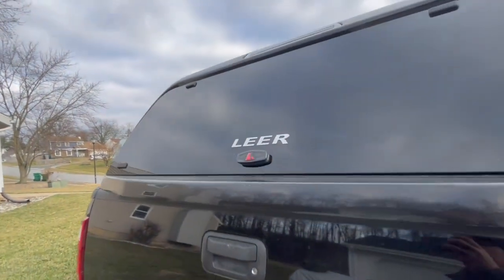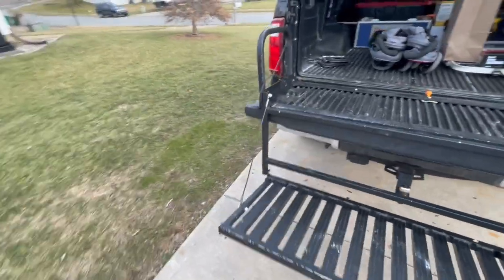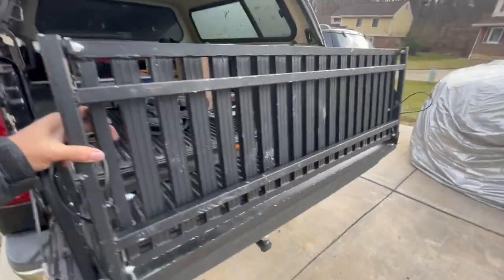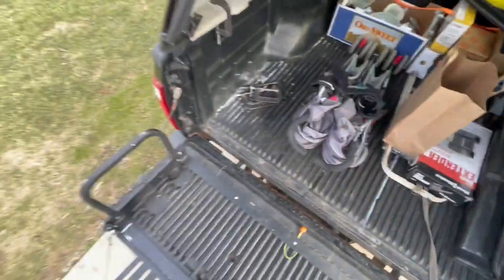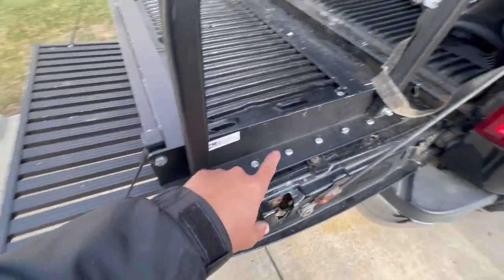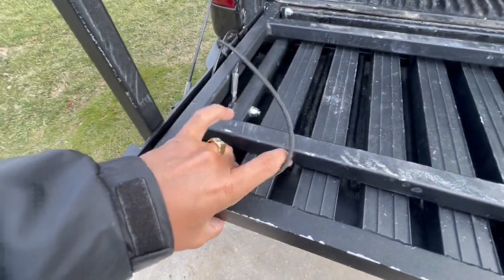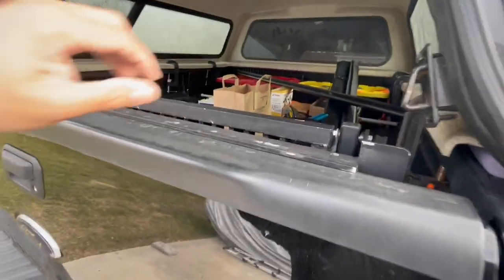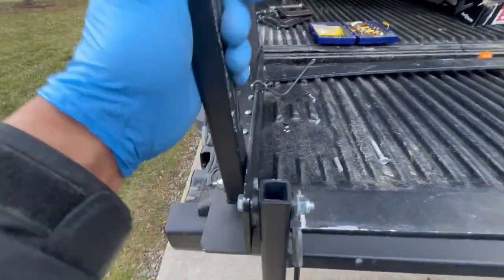Magnum Truck N' Buddy Truck Bed Ladder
Great Day TNB3000MB Truck N' Buddy (Magnum)

Features:
Step up in style and sit down in comfort with Great Day Truck N’ Buddy Magnum Truck Bed Steps
Running almost the entire length of your tailgate, these truck tailgate steps give you ample room for climbing and relaxing
It folds down in a flash, making it perfect for sitting and stepping when you’re out on the jobsite, camping with the family or tailgating with your buddies
Universally designed to fit most full-sized trucks—will not work with compact pickups
Strong enough to hold up to 400 lbs of evenly distributed weight
Built to last from aircraft-grade aluminum and weighs a mere 29 lbs, for a step that won't weigh your rig down
Supported by heavy-duty industrial cables
Integrated traction ridges help ensure slip-free stepping, while slots allow mud, snow and water to drain through
Equipped with 18” grab rails on both sides, for a stable hand-hold while you step into the bed
Available in your choice of a black or chrome-colored powder coating, for rust-free stepping for years to come
Installs solidly with some drilling required
Built with pride in the USA
Great Day covers your Truck N’ Buddy Magnum Tailgate Step with a 1-year warranty
Description:
All work and no play makes truck owners antsy. After a hard week on the job, the weekends are your time to kick back with your buddies down by the lake, out at the stadium or up in the mountains. Unfortunately, most campsites and tailgate parties don't come with La-Z-Boys. Instead of packing along a spare couch, furnish your pickup with the Great Day Truck N' Buddy Magnum Tailgate Step.

Like a bench for your big rig, the Truck N' Buddy Magnum Truck Bed Step runs the entire length of your tailgate for tons of seating. More than just a cozy spot to rest your legs, it's also a high-strength tailgate step ladder. Just fold it down, grab onto one of the two 18" grip rails and step up—no stress, no sweat and no throwing out your back.

Universally sized to fit almost any full-sized pickup, Great Day Truck N' Buddy Magnum folding steps for trucks screw securely into place and hold up to 400 lbs. They're wrought from aircraft-grade aluminum with built-in traction ridges, supported by industrial cables and come in your choice of black or chrome-colored powder coat finishes. Plus, Great Day backs your Magnum Truck Tailgate Step with a 1-year warranty.